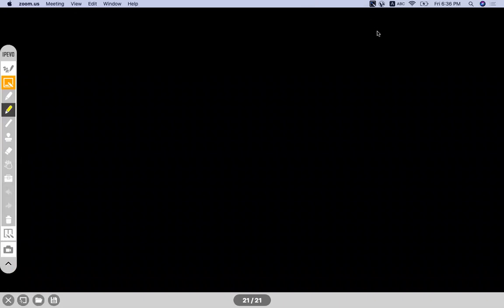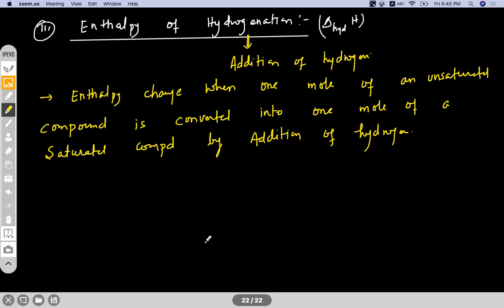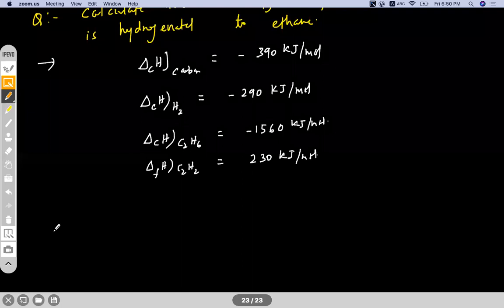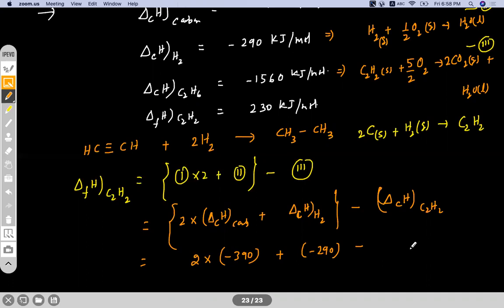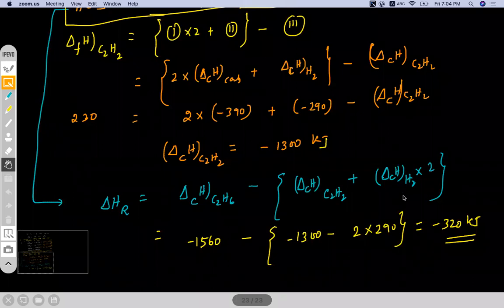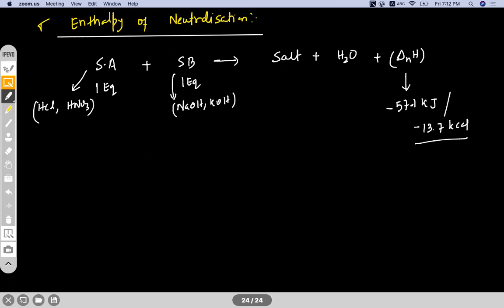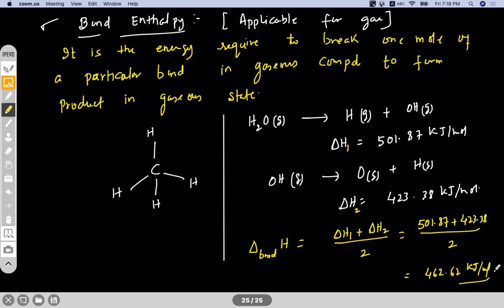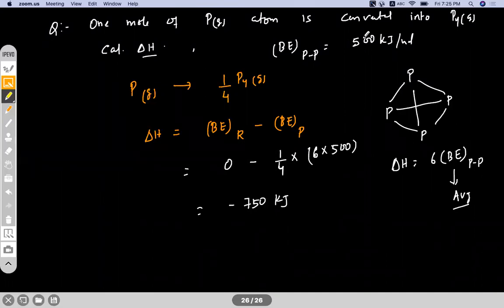Thermodynamics(L-4,P-3)(B)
Enthalpy of Combustion. Enthalpy of Neutralisation, Enthalpy of Solution, Enthalpy of Hydrogentaion, Bond Enthalpy, Numericals